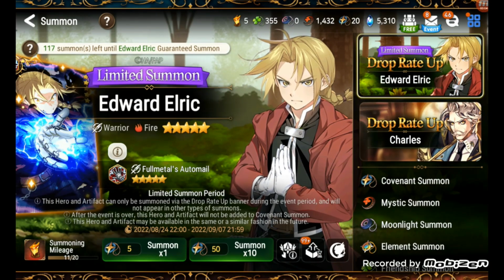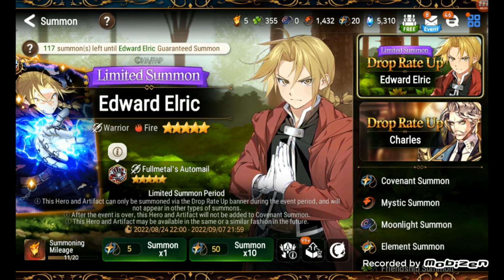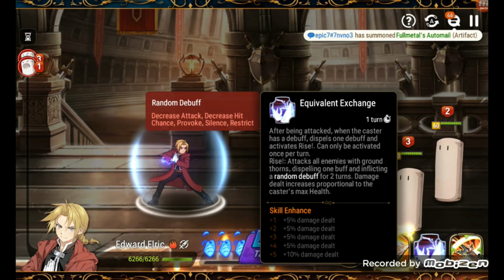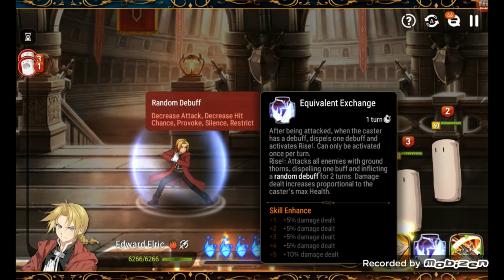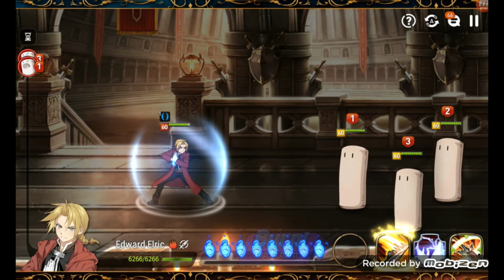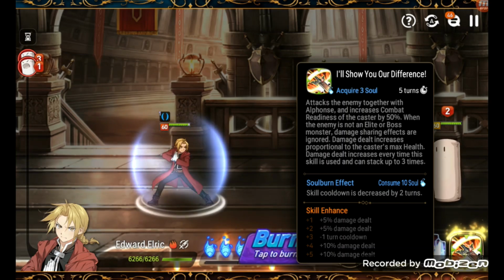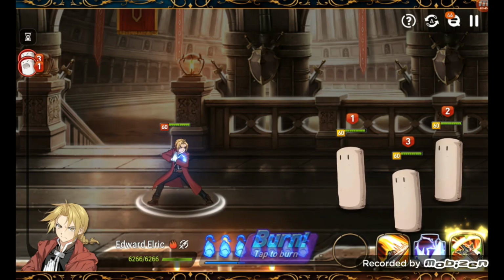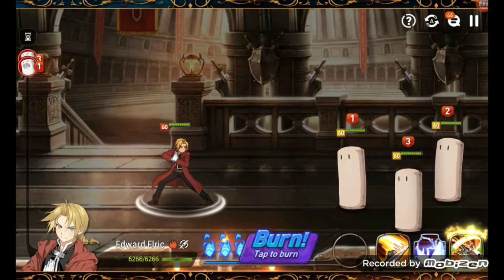Epic Seven Worth it: How Good is Edward? [Amazon Appstore]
The Amazon Appstore is a growing selection of apps and games and the only app store to give

The Amazon Appstore is a growing selection of apps and games and the only app store to give you access

Timestamps:

0:00 Intro
1:09 Sponsor
4:00 Hero Summary
5:46 Base Stat
7:10 Kit
15:45 Artifact
16:58 Build Example
18:40 How I've been using him